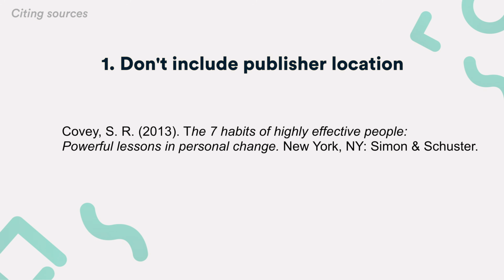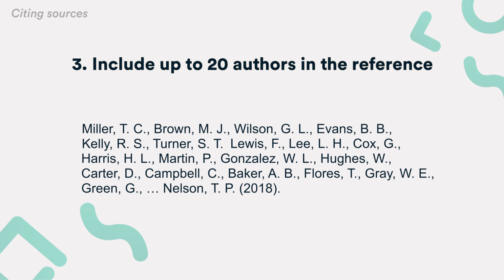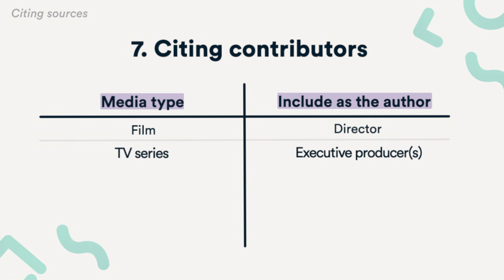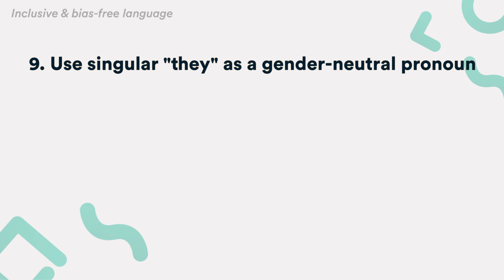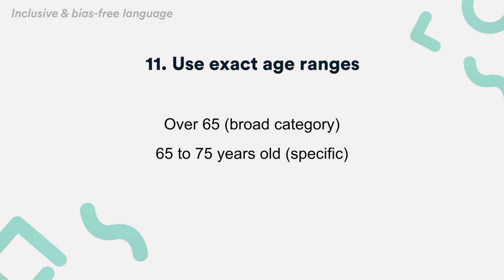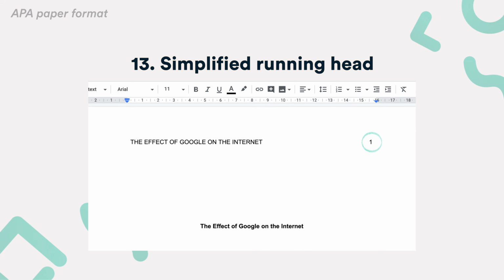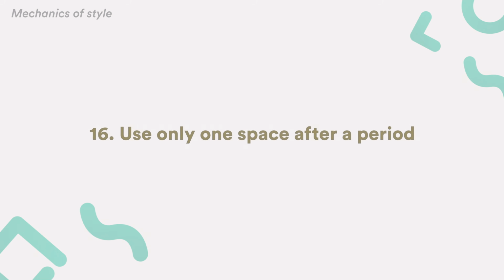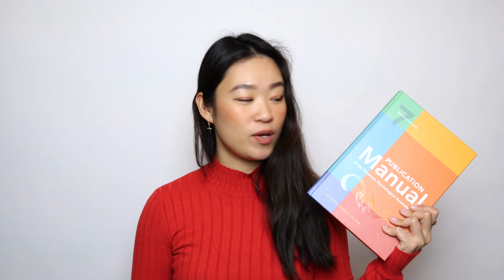APA Manual 7th Edition: 17 Most Notable Changes | Scribbr 🎓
The 7th edition of the APA Publication Manual, published in October 2019, replaces the 6th edition published in 2009. This video covers the 17 most notable changes in the APA 7th edition.

Intro - 0:00
1. Citing sources  - 0:25
2. Inclusive & bias-free language - 2:01
3. APA paper format - 2:52
4. Mechanics of style - 3:56
5. When to start using the APA 7th edition - 4:57